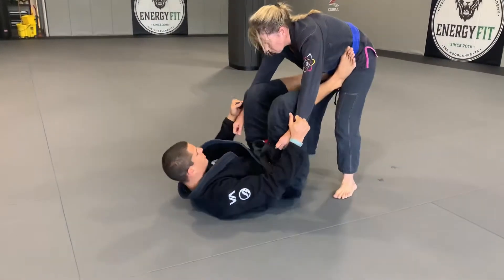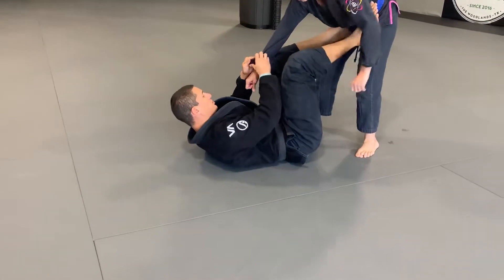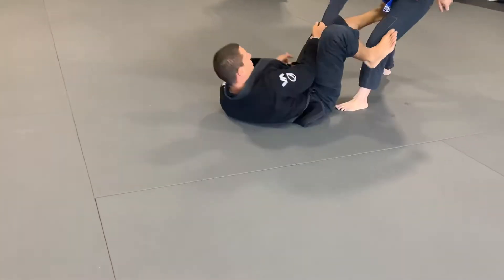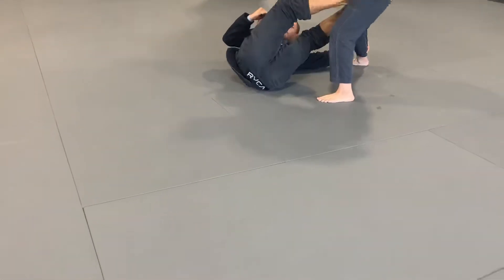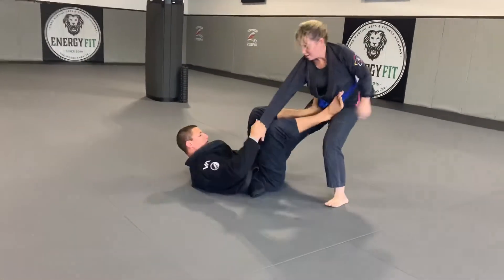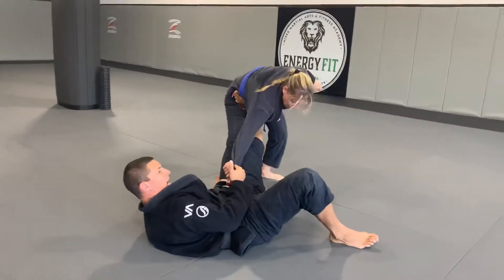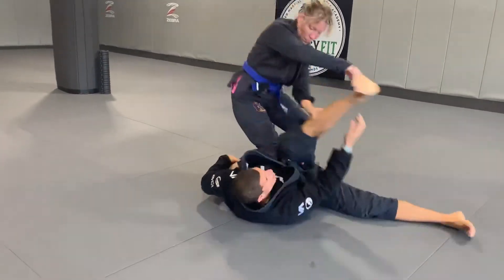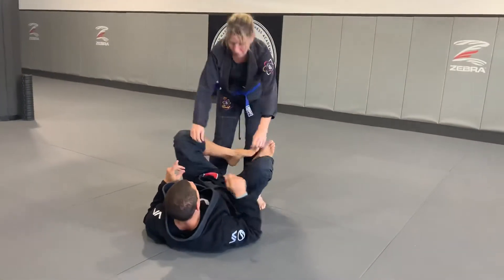August 21, 2019